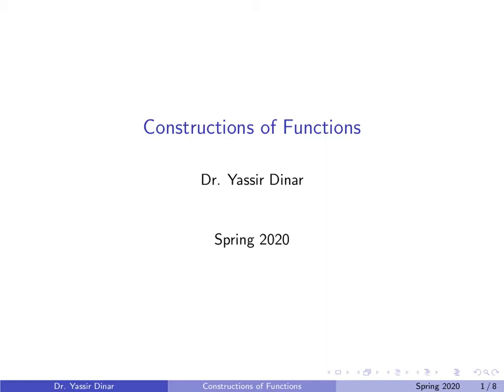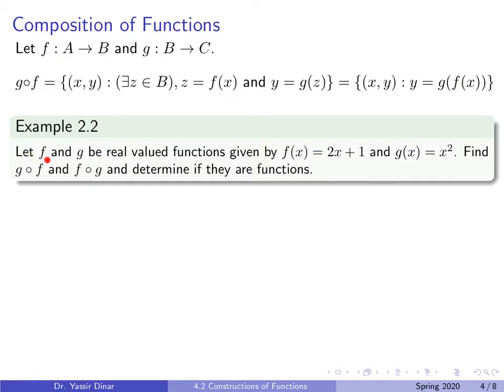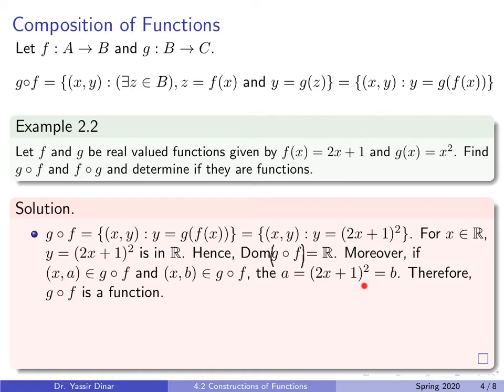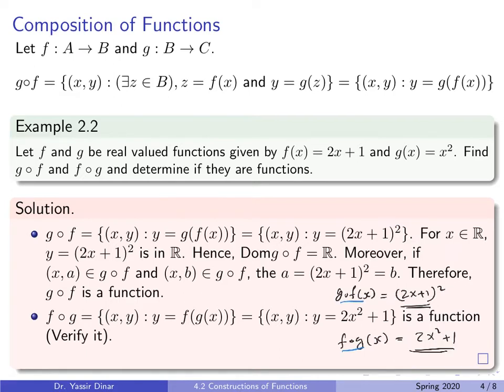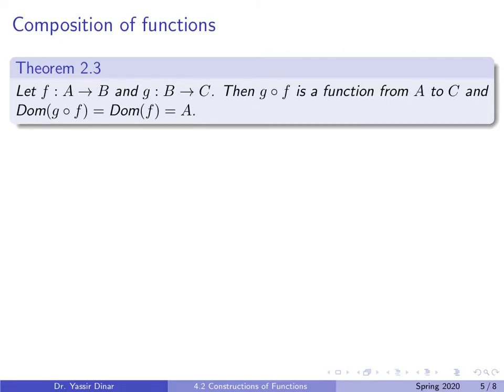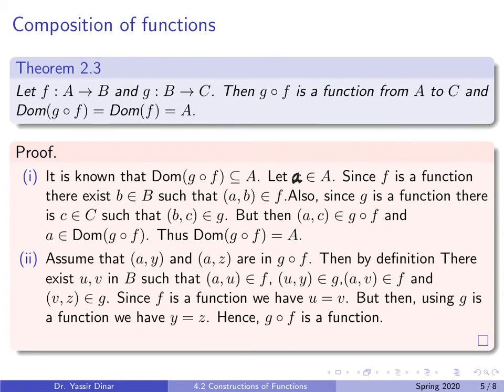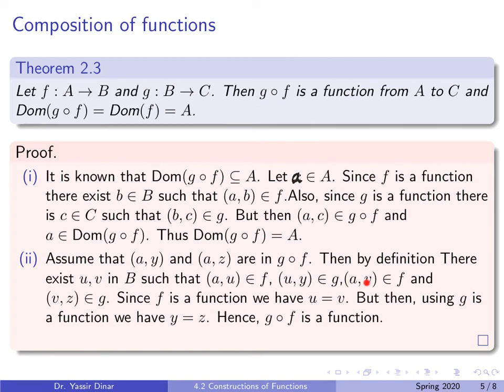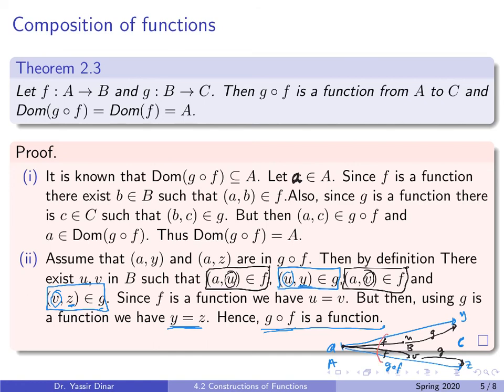Constructions of Functions part2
explain in some detail these slides about functions between two sets. This is the first part of 4 videos explaining

 1- Inverse of functions

 2- Composition of functions

3-  Composition of real functions

4- Theorems on the composition of functions